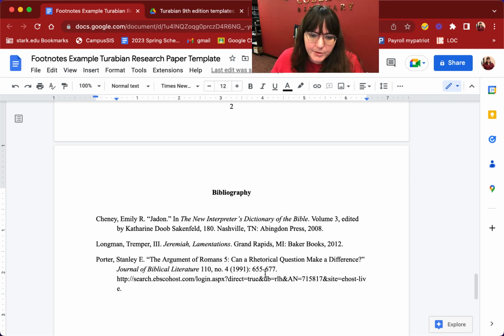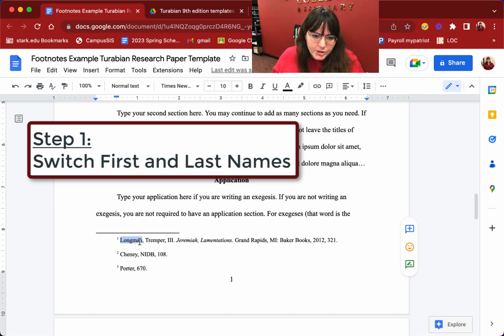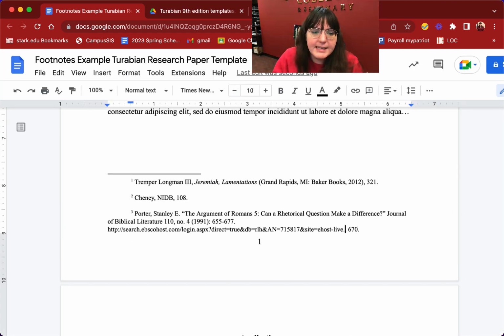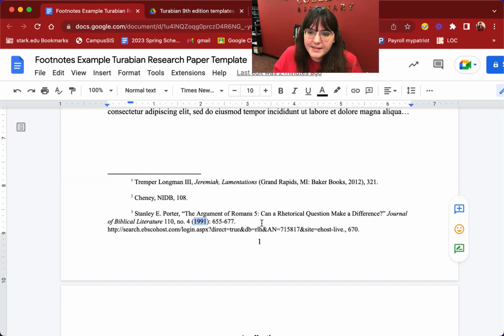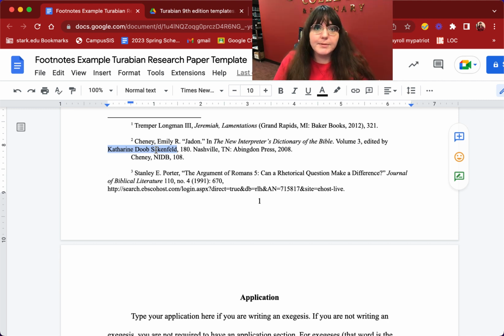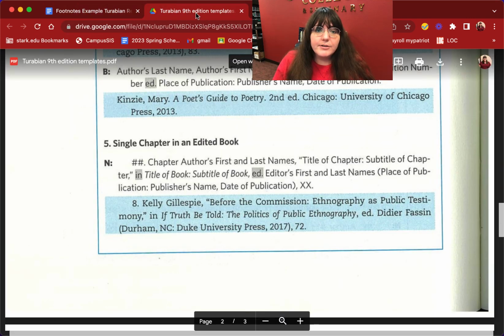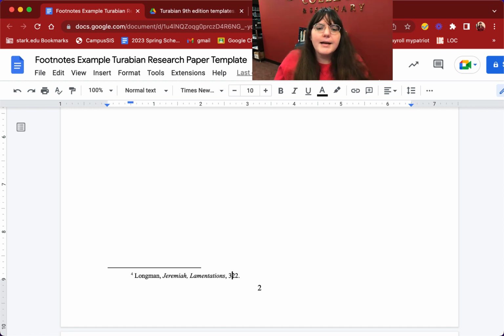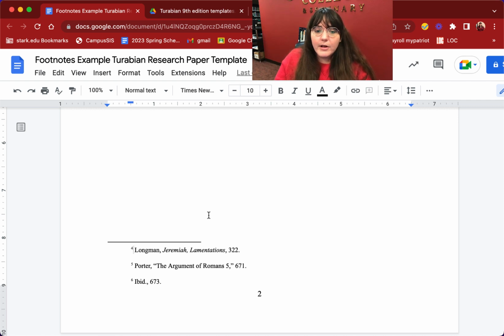Chicago/Turabian: Creating footnotes from bibliography entries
This video walks you through how to turn Turabian-style bibliography entries into Turabian-style footnotes. It also covers shortened notes and Ibid.

Timestamps:
Intro: 0:00
Books: 1:29
Journal articles: 4:48
Bible dictionaries: 8:30
Short notes: 14:20
Ibid. 16:42